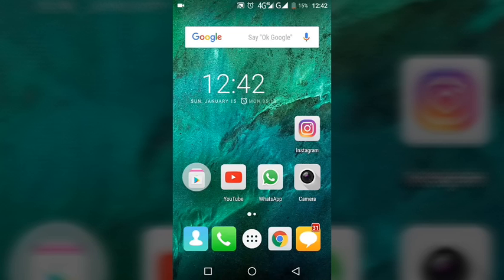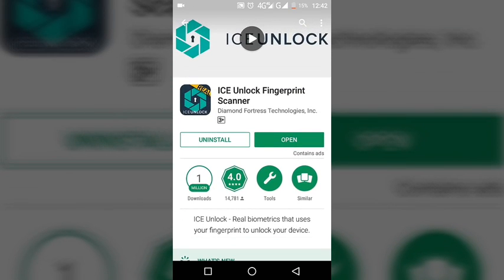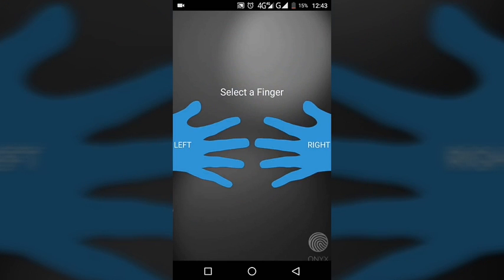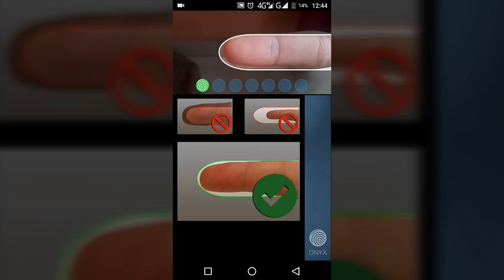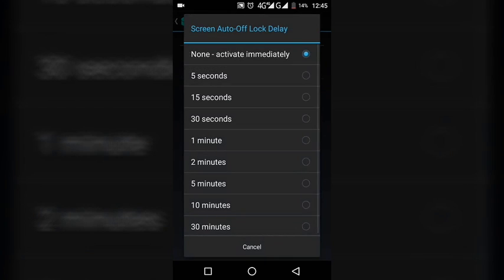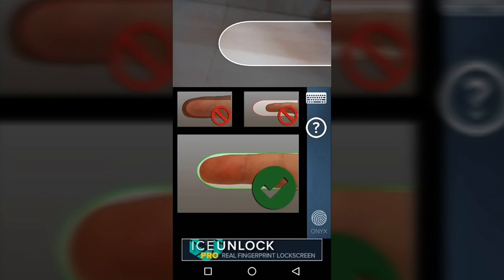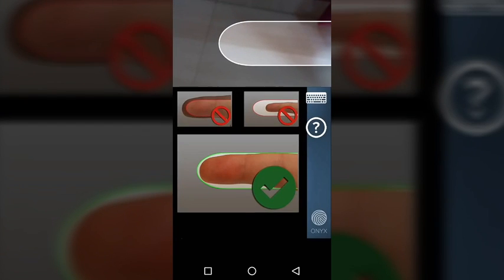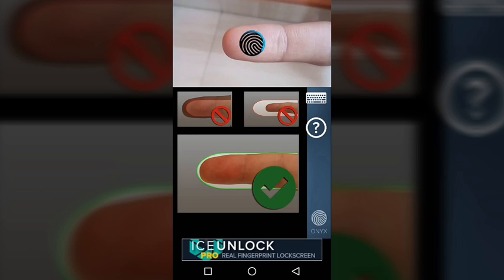How To Get A FINGERPRINT SCANNER!! On ANY Android Device!! Super Easy!! { NO ROOT}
Hey Guys, Welcome back to another video! Now Get a FINGERPRINT SCANNER ON ANY Android Device even if it is NOT PRE-EMBEDDED On your device!! This is super easy!

Required App: ICE Unlock Fingerprint Scanner

You can get this of free on Play Store!

I hope u like the video!